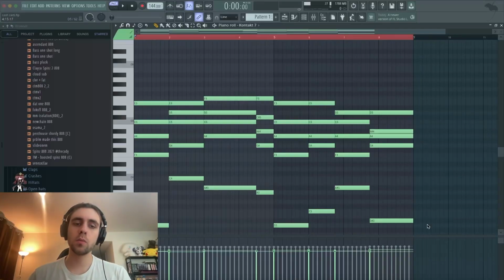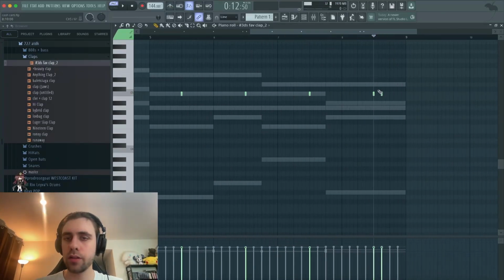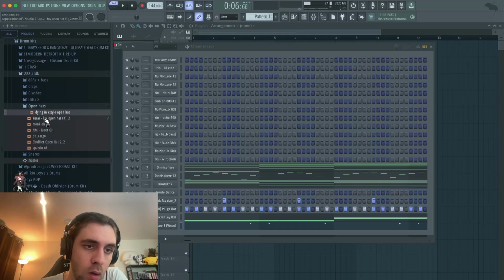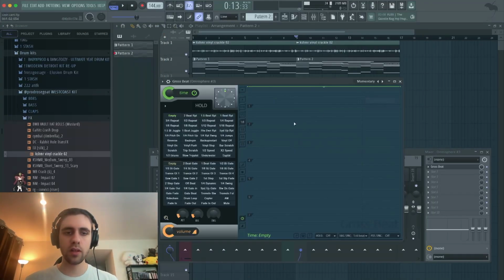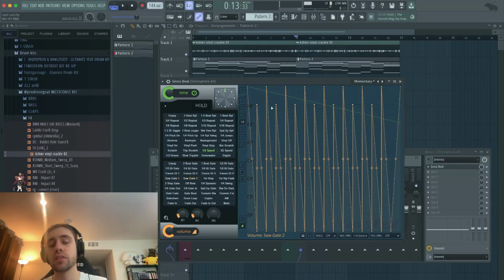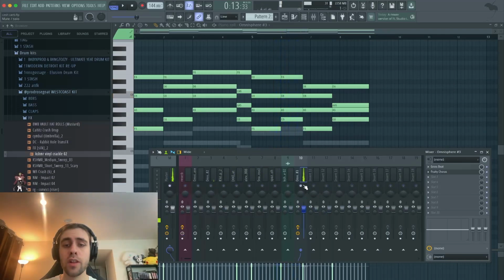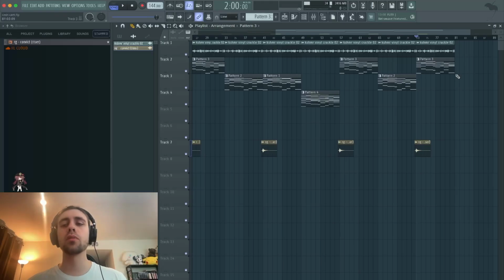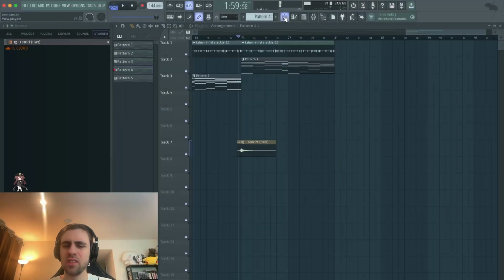ROSEGOAT shows you how to make a beat for PLAYBOI CARTI (Beatmaking Tutorial)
00:00 Intro/Melody/Chords
00:57 drums
02:07 tip
02:20 arranging
02:50 gross beat plugin
06:32 RESULT